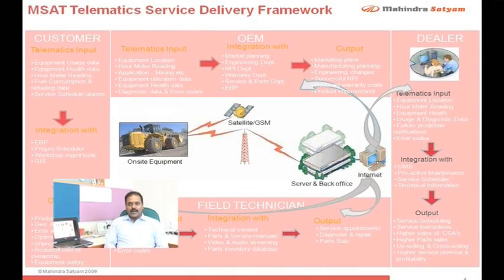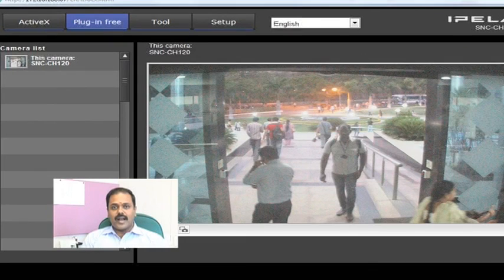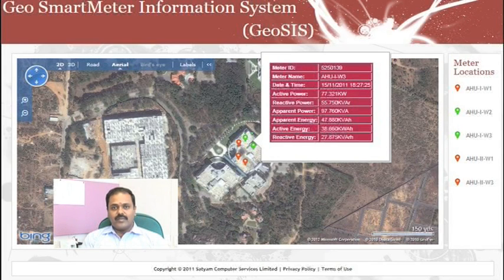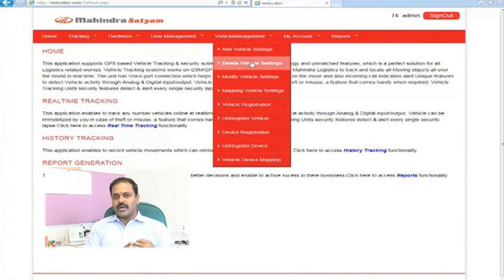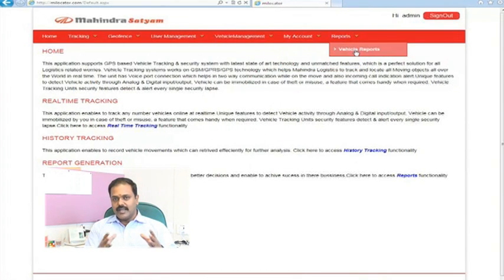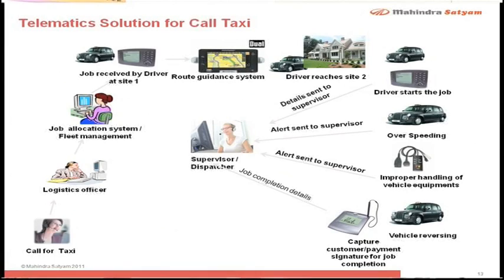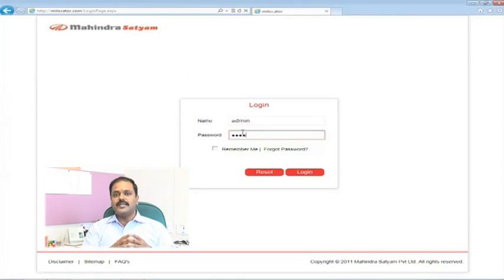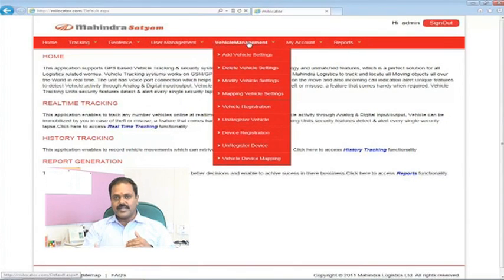milocator -- Mahindra Satyam's comprehensive telematics solution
Mahindra Satyam telematics service delivery framework is Multi-solution - Framework which is easily customized, smart phone enabled, Cloud hosted, and Adaptable to different mobile platforms such as Android, Windows, and IOS.  Also successfully deployed in the first-ever emergency response system in India EMRI & HMRI (108 -- Services) -- Supporting on real-time vehicle tracking.
Initially supporting the three major services such as Vehicle tracking, Asset tracking, Security and surveillance also can be extendable to other industries like Insurance according to end-users requirement influencing the NMACSS (Network, Mobility, Analytics, Cloud, Security and Social).
Our miLocator (Mahindra Intelligent locator) is developed on this frame work used for Vehicle tracking, Asset tracking, and Security & Surveillance which is already hosted in cloud.